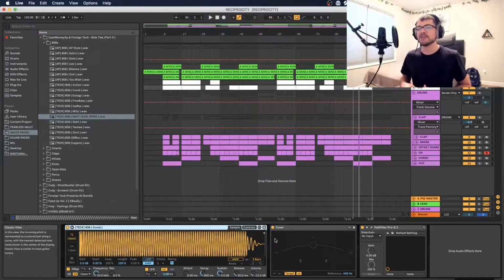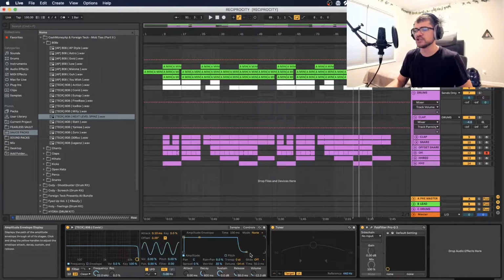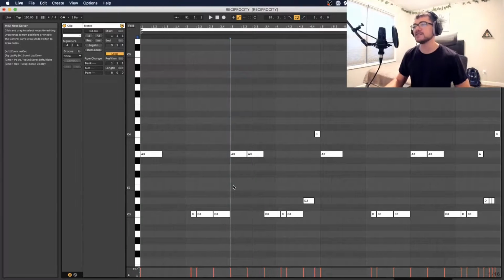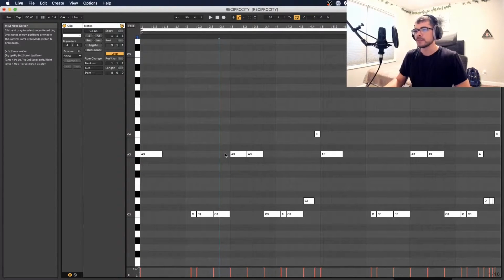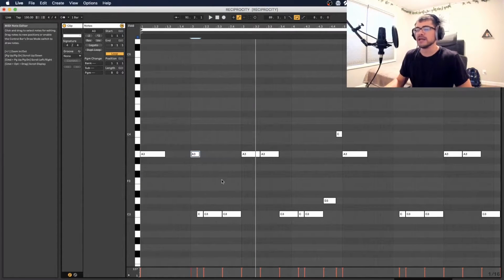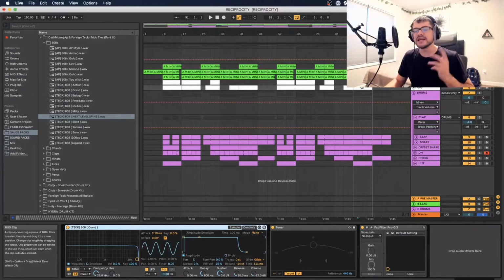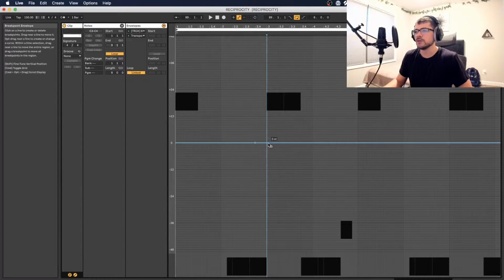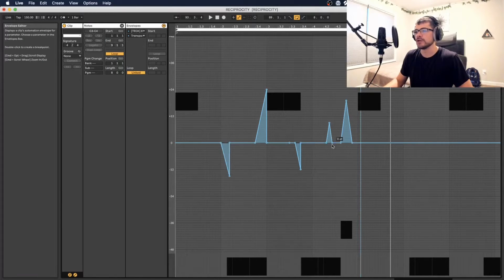HOW TO MAKE 808 GLIDES | Perfect 808 Glides In Ableton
These are the best ways to get 808 glides in Ableton!

Whether you are making Trap beats or Drill beats, these methods will get you the right 808 glide your looking for. Slide and glide your 808's in Ableton in no time!

Get perfect 808 glides every time

Talk soon,

FREE Packs!